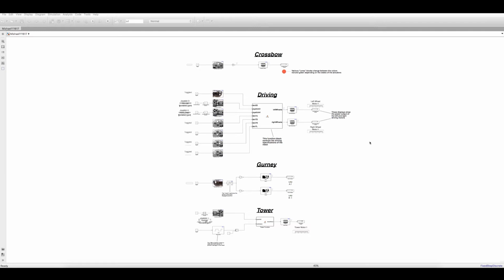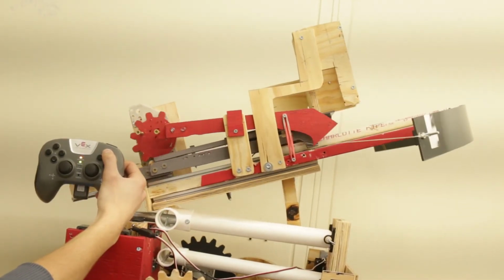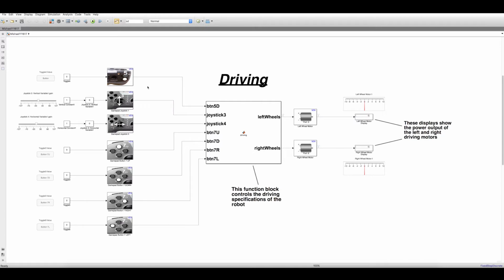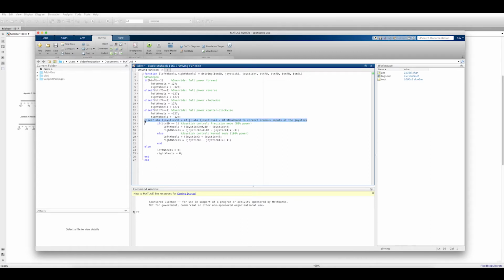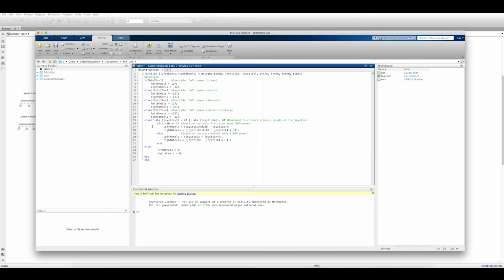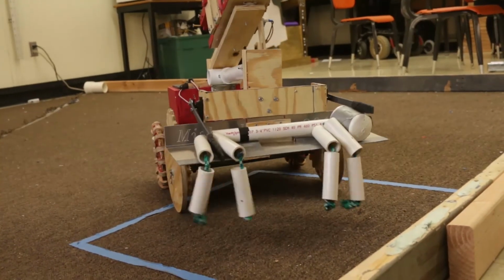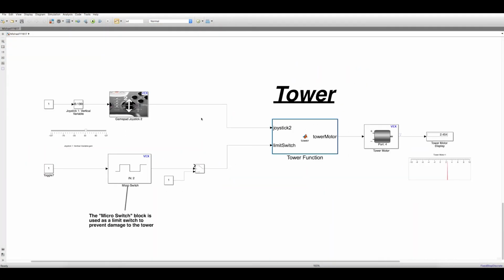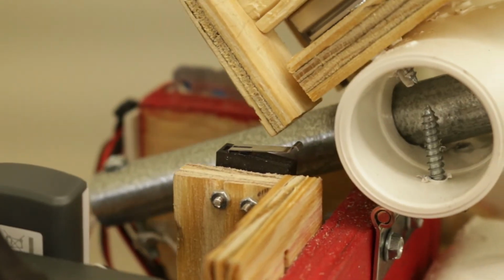Cornerstone Prep - 602 - 2017 Simulink Award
This is our Simulink model that we used for the 2017 BEST Robotics game, Crossfire. We used consistent and logical design practices such as commenting, naming conventions, and the use of simulations.